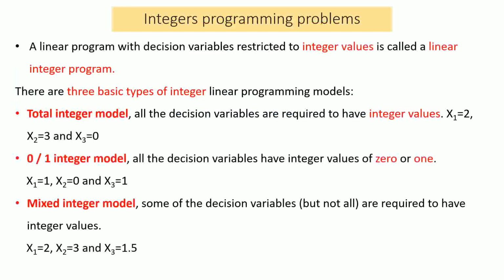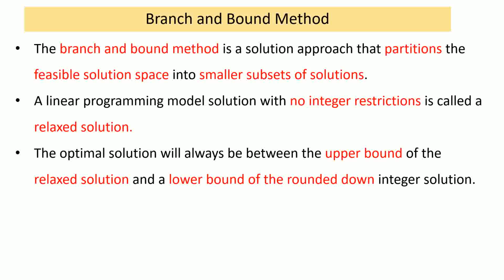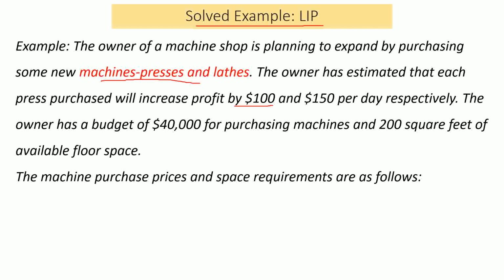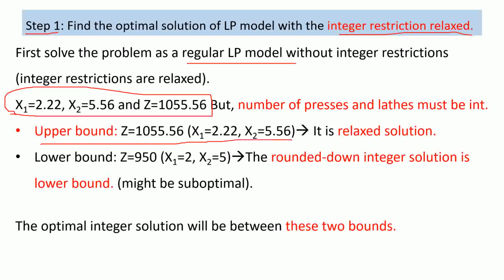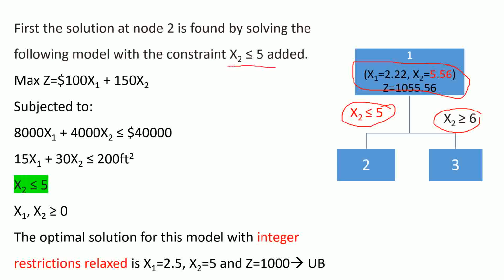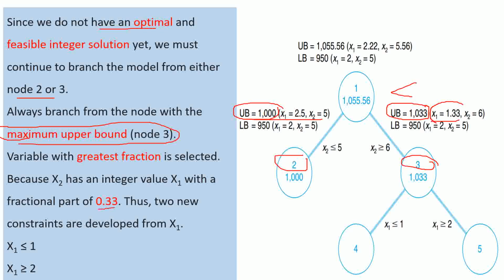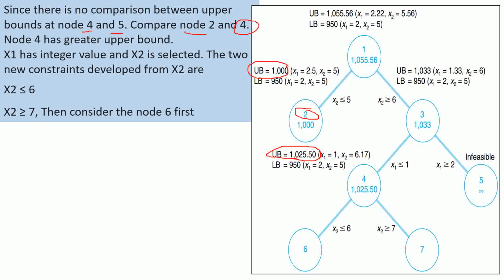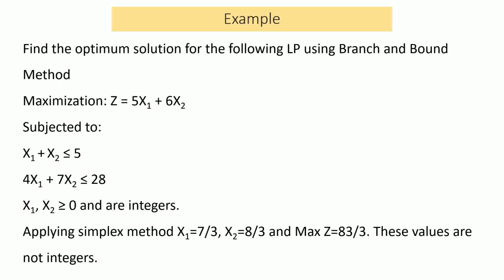Operation Research-23: Optimization of Integer Programming using Branch and Bound Method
Optimization of Integer Programming using Branch and Bound Method
A linear program with decision variables restricted to integer values is called a linear integer program.
There are three basic types of integer linear programming models:
Total integer model, all the decision variables are required to have integer values. X1=2, X2=3 and X3=0
0 / 1 integer model, all the decision variables have integer values of zero or one.
    X1=1, X2=0 and X3=1
Mixed integer model, some of the decision variables (but not all) are required to have integer values.
    X1=2, X2=3 and X3=1.5
In practice, mainly the variable of interest have to be integers.Example: number of laptop, printer, human being…etc.
In the above cases fractional values do not make any sense in practice.
Rounding-off these values to the nearest integers is a must.

Rounding-off may result in sub-optimal or infeasible solutions.
Solutions are feasible, the objective function may not be optimal.
The branch and bound method is a solution approach that partitions the feasible solution space into smaller subsets of solutions.
A linear programming model solution with no integer restrictions is called a relaxed solution.
The optimal solution will always be between the upper bound of the relaxed solution and a lower bound of the rounded down integer solution.
Steps in Branch and Bound Method
1. Find the optimal solution to the LP model with the integer restriction relaxed.
2. The relaxed solution be the upper bound & the rounded-down integer solution be the lower bound.
3. Select the greatest fractional part for branching. Create two new constraints for this variable. The result will be a new ≤ constraint and a new ≥ constraint.
4. Create two new nodes, one for the ≥ constraint and one for the ≤ constraint.
5. Solve the relaxed LP model with the new constraint added at each of these nodes.
6. The relaxed solution is the upper bound at each node, and the existing maximum integer solution (at any node) is the lower bound.
7. If the process produces a feasible integer solution with the greatest upper bound value of any ending node, the optimal integer solution has been reached. If a feasible integer solution does not emerge, branch from the node with the greatest upper bound.
8. Return to step 3.